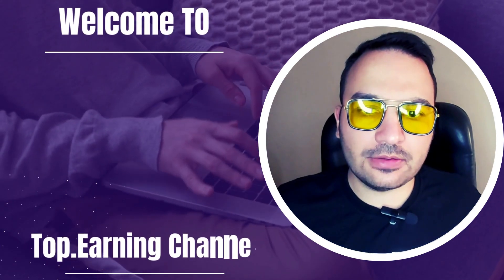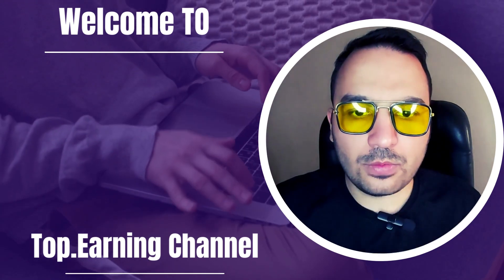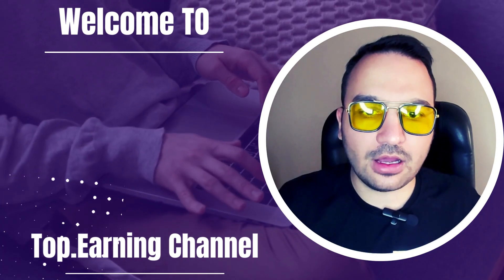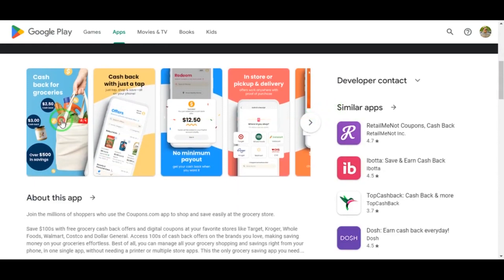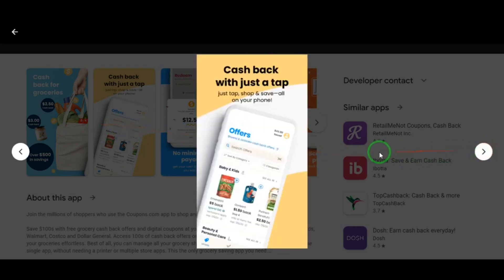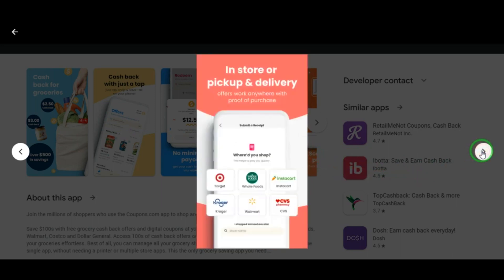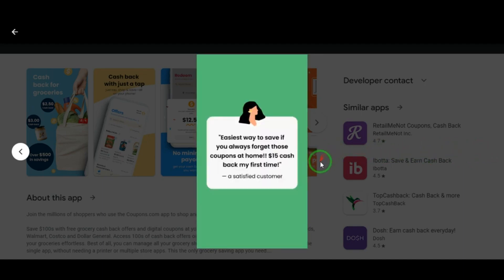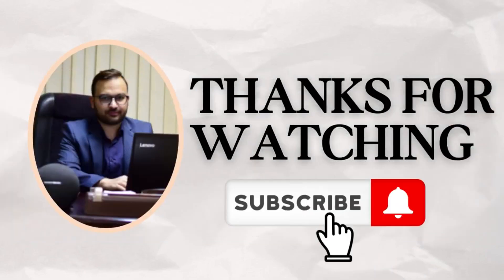Coupons : How To Get Cash Back With Coupons App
Today, we're discussing how to save money on everyday grocery items with Coupons.com. Sign up for the site and clip coupons for food, personal care, household, baby/toddler, beverages, and health care items. Save even more with digital coupons, uploading receipts, and finding cashback offers for major retailers and restaurants near you. Don't forget to download the Coupons.com mobile app for savings on the go. Keep an eye out for new coupons and use them before they expire.